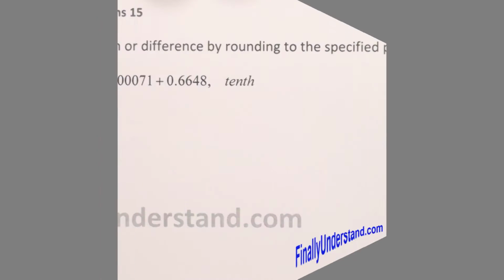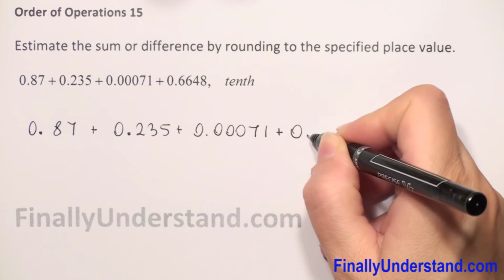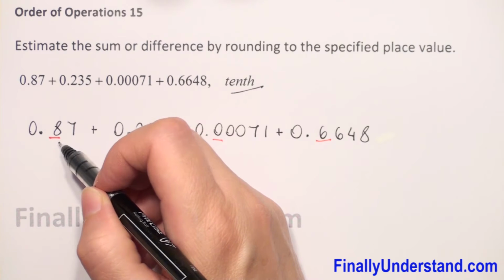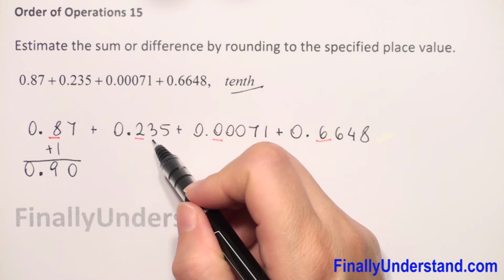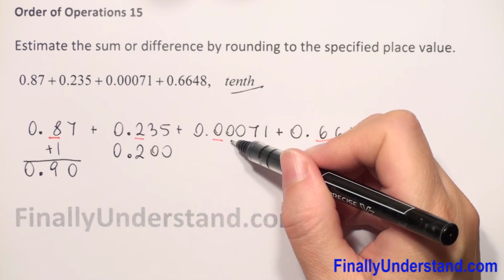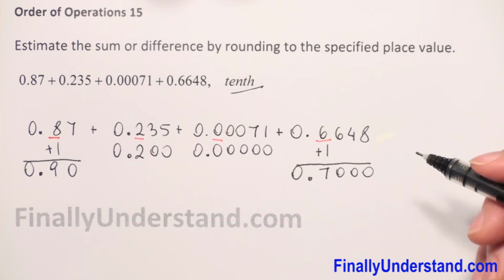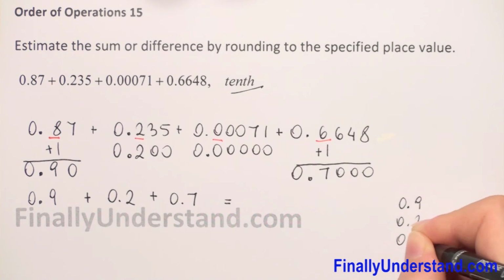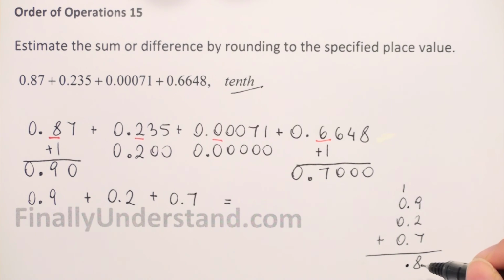Estimate the Sum or Difference of Decimals by Rounding to the Specified Place Value 15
Learn how to estimate the sum or difference of decimals by rounding to the nearest place value. This math lesson shows step-by-step examples to help you quickly estimate answers and understand the importance of rounding. Perfect for students learning decimals, addition, and subtraction!